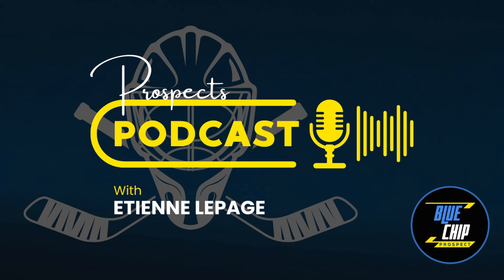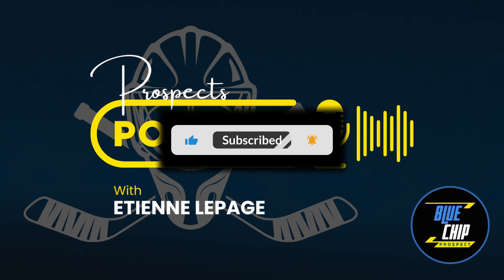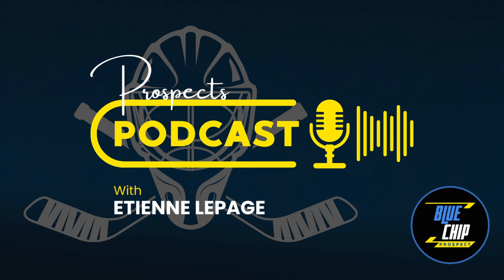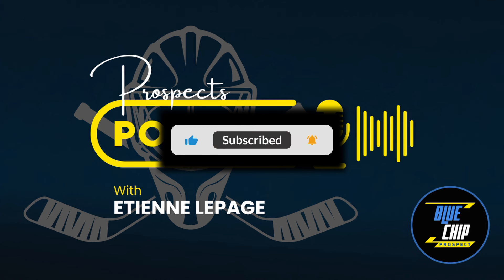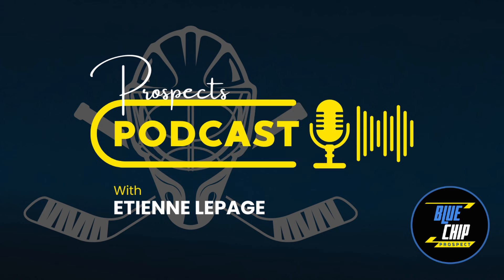1st Round Ranking | 2024 NHL Draft | #16 to #1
Welcome to '1st Round Ranking,' Blue Chip Prospect is the ultimate podcast for dissecting the 2024 NHL Draft prospects. Join us as we explore the top-ranked players from #16 to #1, offering analysis, opinions, and insights. Whether you're a devoted fan scouting for your team's future stars or simply fascinated by draft dynamics, our podcast provides a comprehensive look into the talent shaping the NHL's future. Get ready for informative discussions and thought-provoking commentary on the rising stars of the hockey world.

In this podcast we take a look at the following players:
Macklin Celebrini
Ivan Demidov
Sam Dickinson
Berkly Catton
Cole Eiserman
Artyom Levshunov
Cayden Lindstrom
Anton Silayev
Zeev Buium
Konsta Helenius
Zayne Parekh
Cater Yakemchuk
Trevor Connelly
Liam Greentree
Tij Iginla
Michael Brandsee Nygard